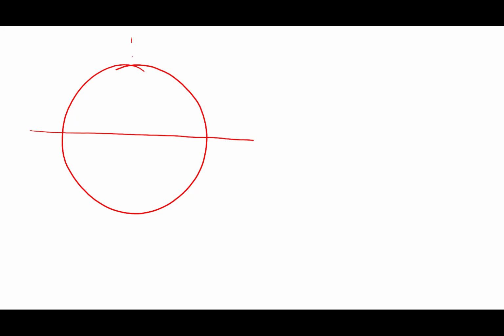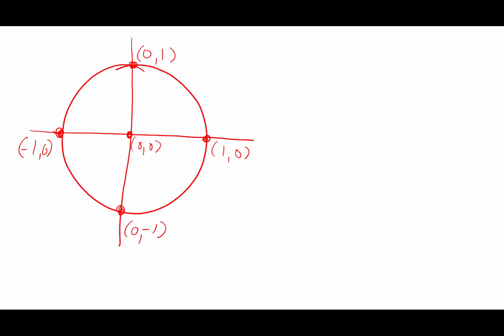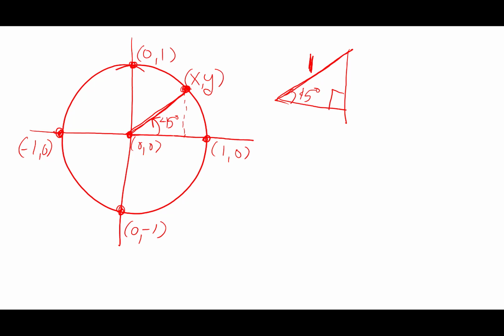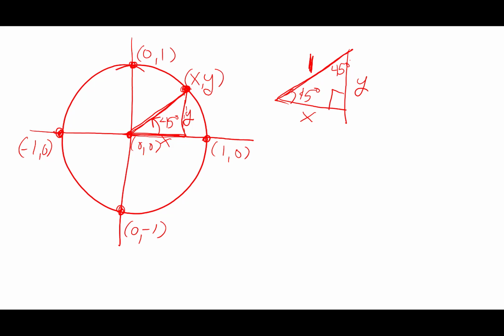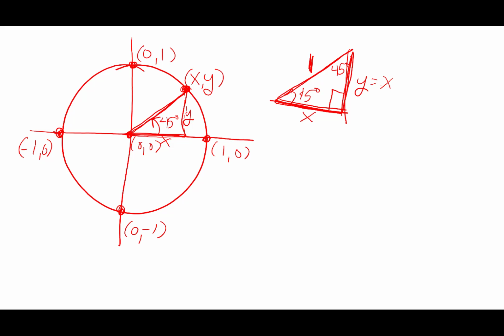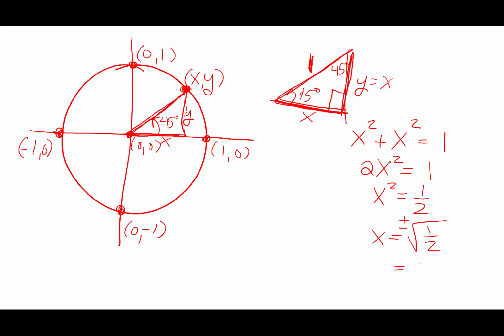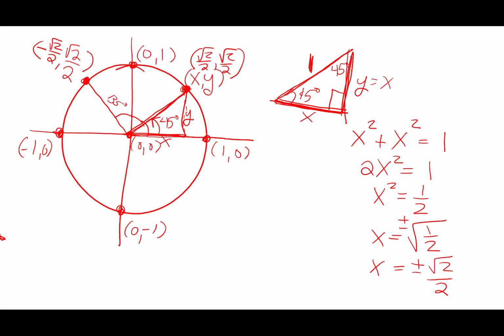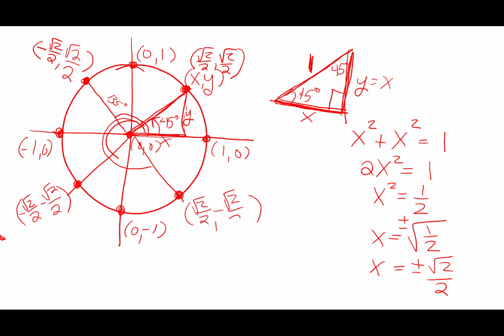MTH 1430 Deriving the Unit Circle Part 1